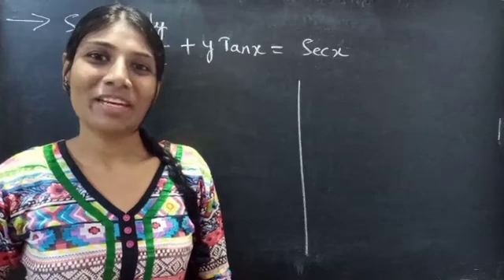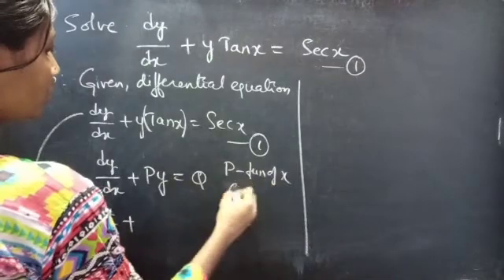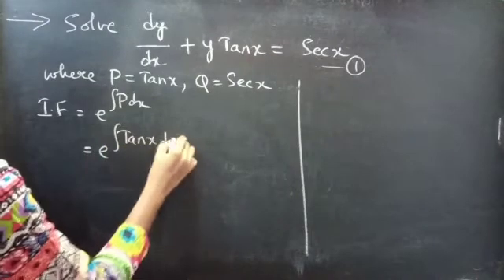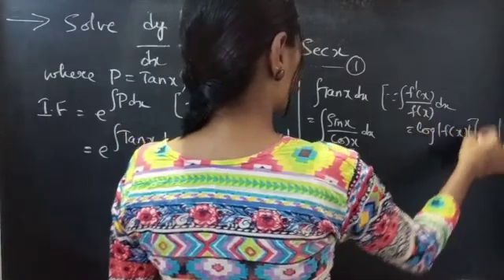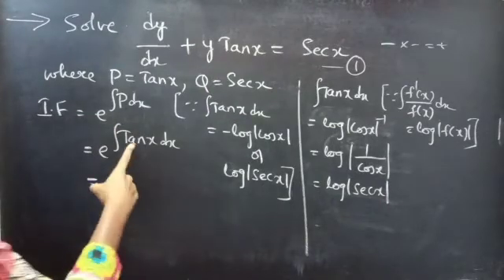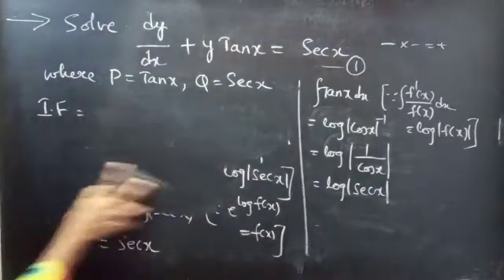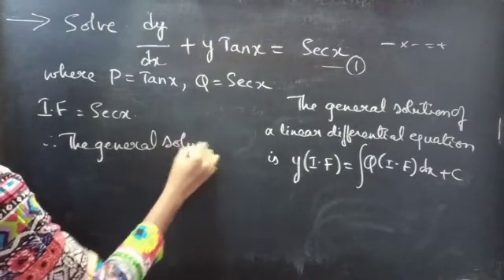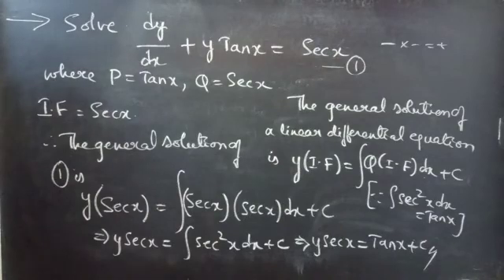dy/dx+ytanx=secx LinearEquation L607